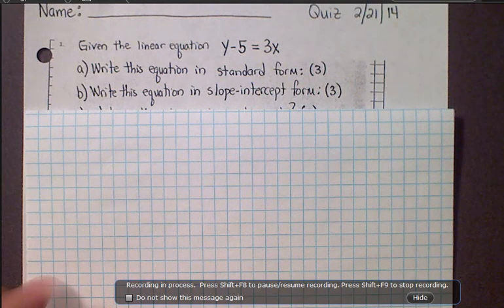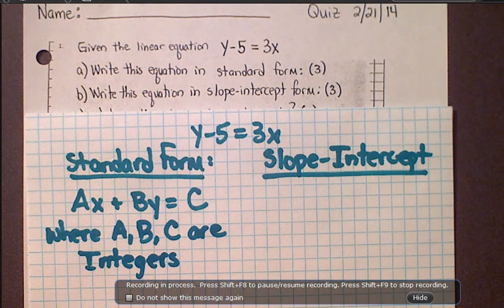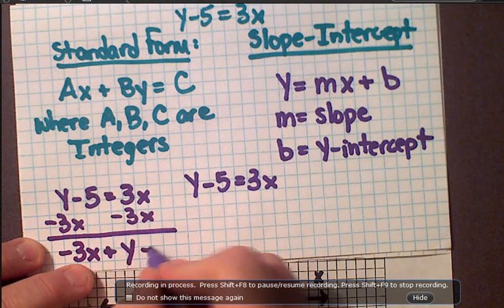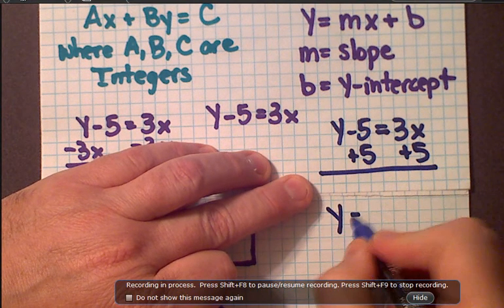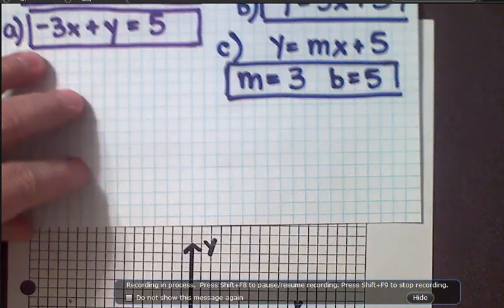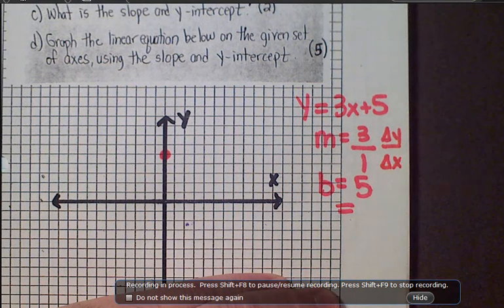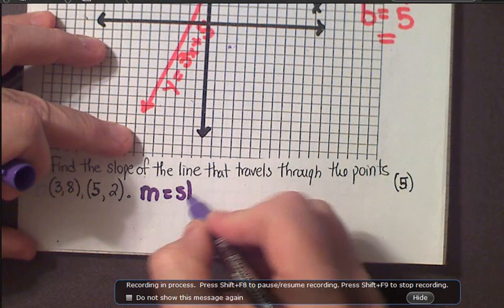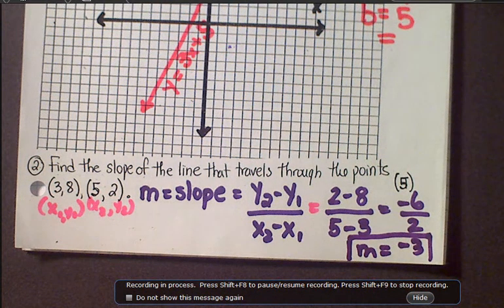Math 8 - Quiz (2-21-14) Answers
The answers to the in class quiz taken on Friday (2-21-14). Topics include: Standard Form and Slope Intercept Form of a Linear Equation. Stating the slope and y-intercept of a Linear Equation. Graphing a Linear Equation using only the Slope and y-intercept.  Finding the Slope of a line given two points on the line using the formula.